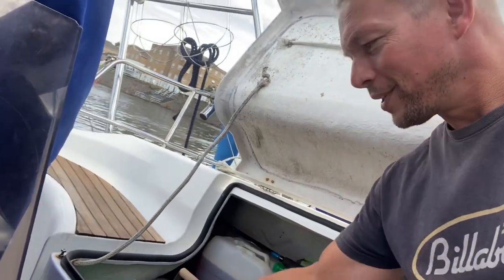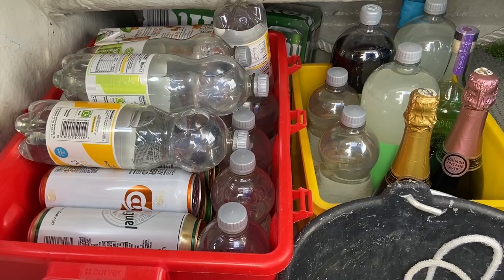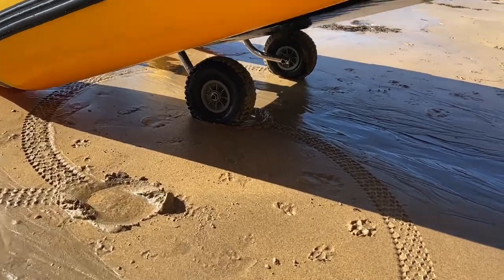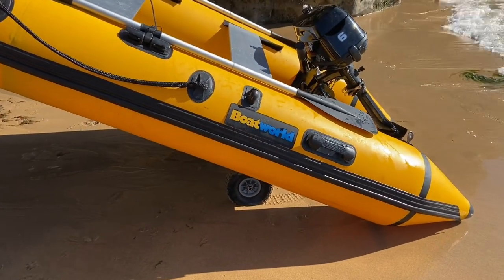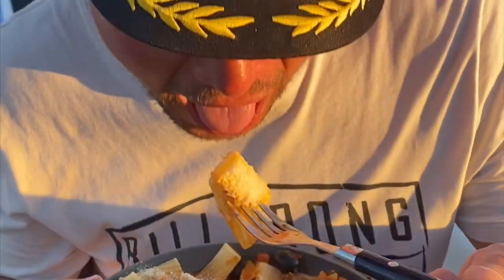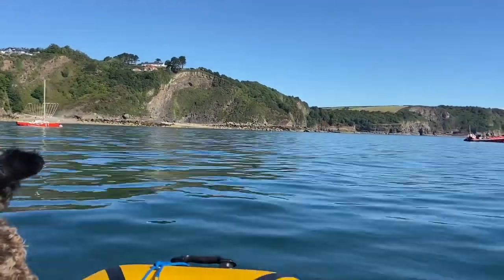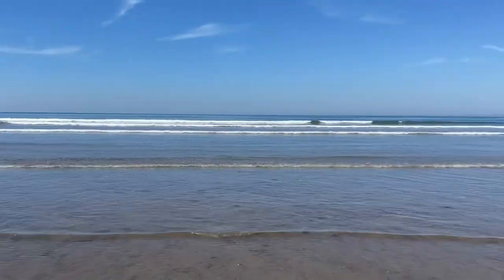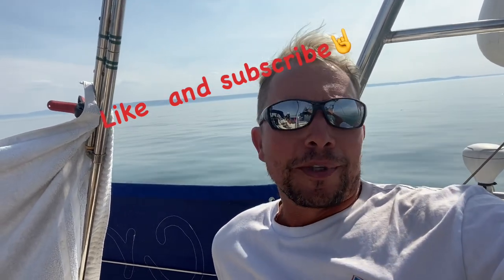Summer cruising South / West Wales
Sailing south and west wales summer 2022 ❤️